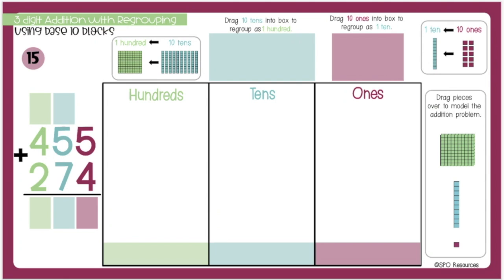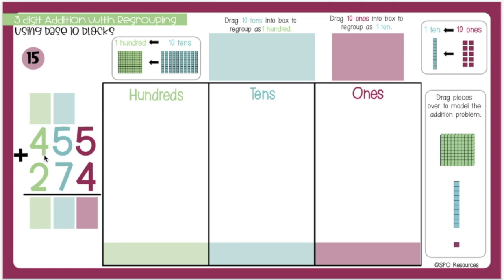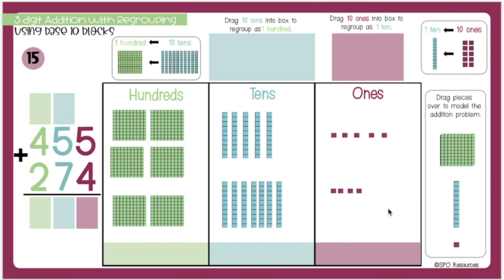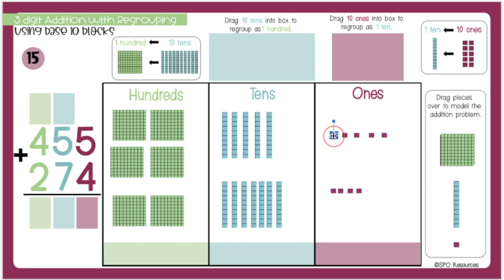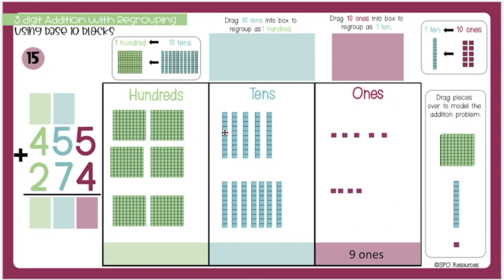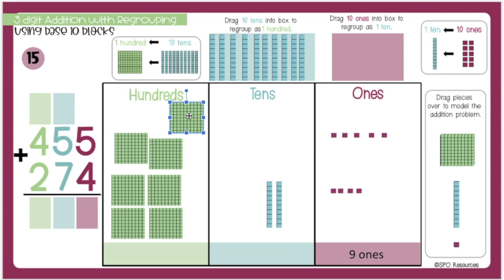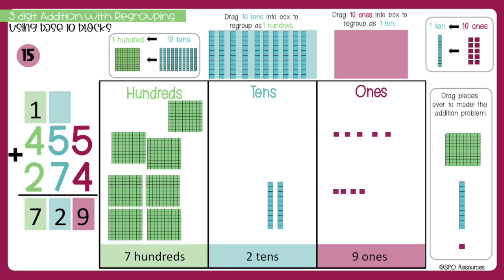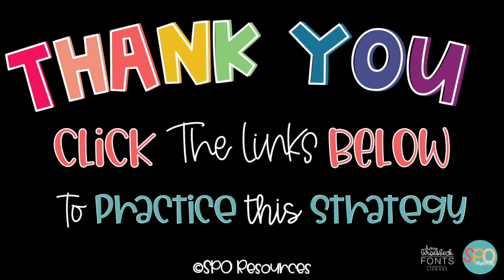3 Digit Addition With Regrouping Using Base 10 Blocks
--Learn how to add 3 digit numbers with regrouping using base 10 blocks. For more practice on this skill check out

Triple digit Addition with Regrouping Activity #1

This paperless math center includes 30 interactive Slides and a  Self-Grading Google Form for students to practice adding 3 digit numbers up to 1,000 with regrouping.

The activity includes 20 slides with movable Base 10 Blocks for students to practice regrouping using a place value strategy as well as 10 slides with standard algorithm practice problems. The resource includes a TIME SAVING Self-Grading Google Form to provide students with quick feedback and effortlessly track student progress on this skill.

The interactive slides allow students to drag moveable base-10 blocks into the hundreds, tens, and ones place to model the addition problem. Students can practice regrouping 10 ones for 1 ten and 10 tens for 1 hundred using the base-10 blocks. This is a great visual hands-on activity to help students conceptually understand how to regroup numbers so they can be successful with the standard algorithm. Every slide gives students the opportunity to practice the problem using base-10 blocks and the standard algorithm.

This resource can be used in Google Classroom for math centers, independent practice, or distance learning. In addition, this can be used as a teaching resource for a whole class lesson.  Simply project the Google Slides presentation on the whiteboard and use the moveable pieces to model each problem.

Students will understand how to add three digit numbers with regrouping using Base-10 blocks with sums up to 1,000. This resource only requires students to regroup 1 place value.

You will need to have a google account to access the google slides, but you do not need to have a Google classroom to assign this resource to students.

Included:

PDF file with instructions for use:
-Link to make copy of Google Slides Resource
-20 Addition problems with Base 10 Blocks
-10 Addition problems with Standard Algorithm
-Link to make copy of Google Slides Answer Key
-Video instructions (You-Tube video link)
-Example Slide to clarify instructions
-Printable Slides for Task Cards
-Easel Ready Activity- (all answer boxes and place value pieces have been added to every problem)
-Recording Sheet for students to record answers before submitting Google Form
-Recording Sheet Answer Key
-Self Grading Google Form- Answers are already inputted and ready to go!
-Blank Google Slide Template- Create additional problems!
-This is a perfect minimal prep resource for students to practice addition with regrouping using the strategy of base 10 blocks.

This aligns with Common Core Standard: 3.NBT.A.2 Fluently add and subtract within 1000 using strategies and algorithms based on place value, properties of operations, and/or the relationship between addition and subtraction.